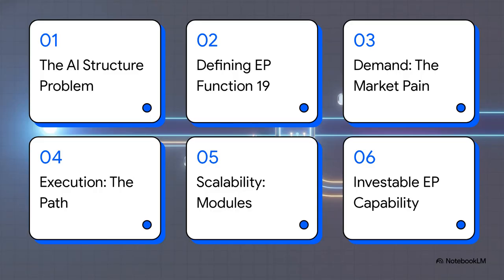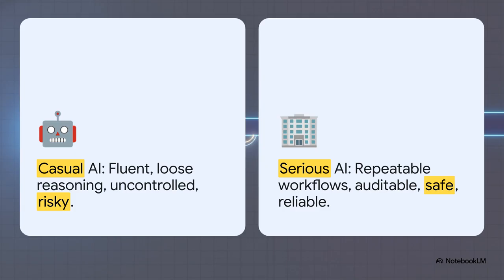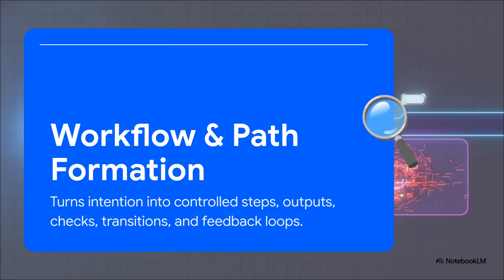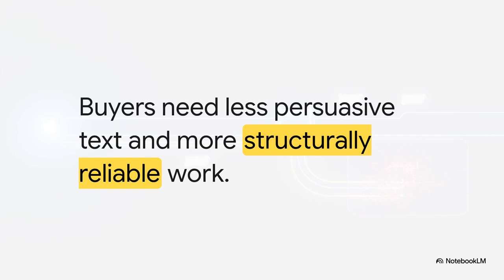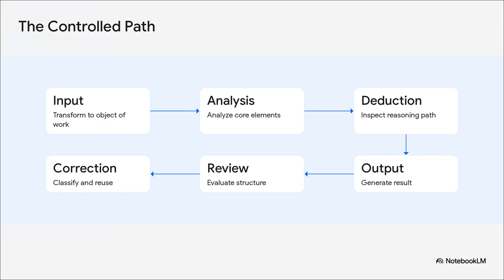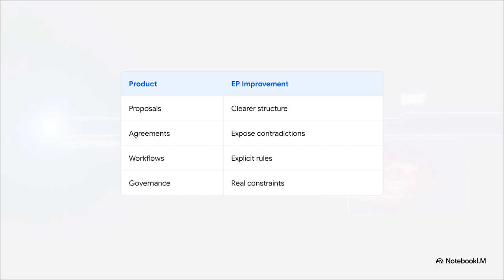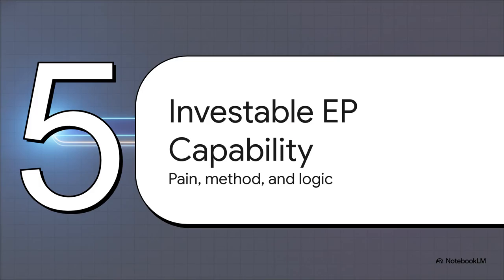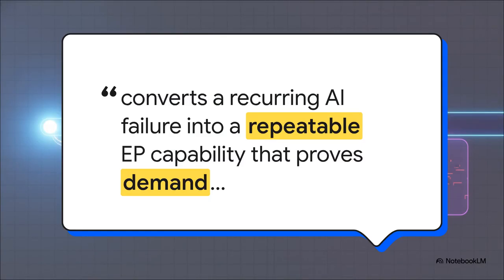Why AI Needs Workflow and Path Formation | EP Function 19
Ordinary AI can generate fluent answers. But serious work needs more than fluent output.

EP Function 19: Workflow and Path Formation shows how the Energetic Paradigm turns intention into a controlled sequence of steps, outputs, checks, transitions, feedback loops, correction, and reuse.

This function matters because enterprise AI, legal review, investor due diligence, governance systems, document intelligence, and agentic execution cannot depend on loose generation alone. They need workflows that are inspectable, auditable, correctable, and repeatable.
In this episode, we explain Workflow and Path Formation through three investor tests:

Demand: why serious AI deployment creates demand for structurally reliable workflows.

Execution: how EP defines the path from input to representation, analysis, deduction, output, review, correction, and reuse.

Scalability: how this function can become templates, modules, quality gates, enterprise operating rules, and agent policies.

Workflow and Path Formation is investable because it converts a recurring AI failure — uncontrolled generation without a reliable path — into a repeatable EP capability.

Energetic Paradigm is not just another content tool. It is a functional system for making AI work more controlled, deductive, auditable, correctable, and operationally useful.